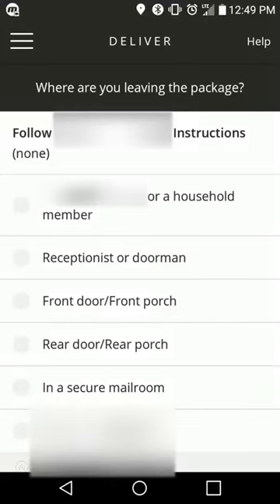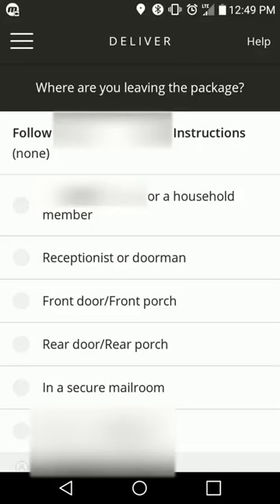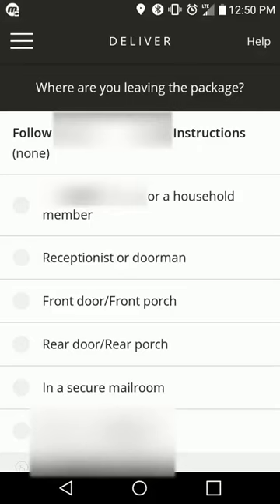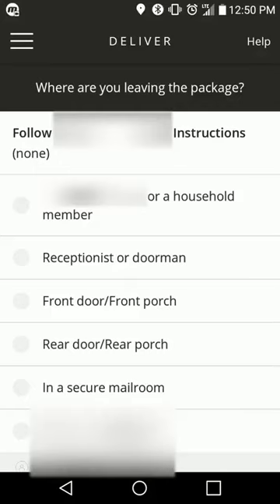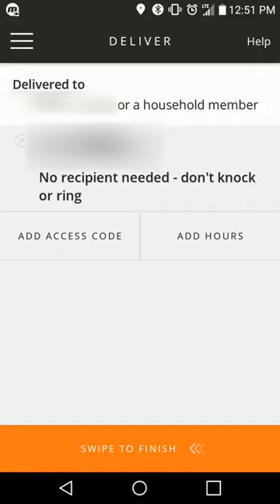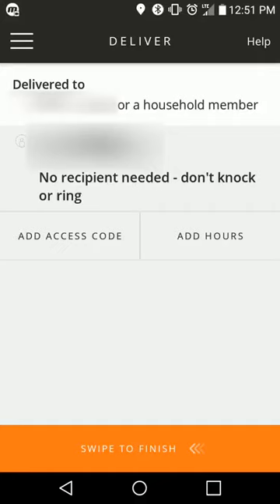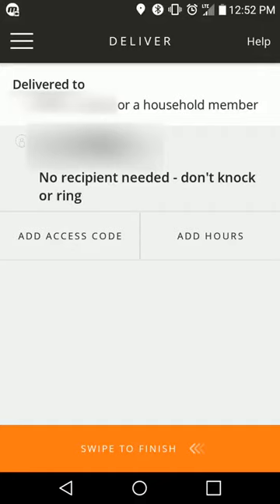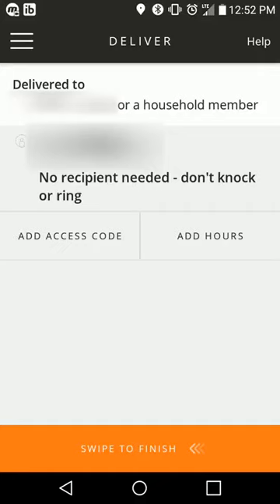Amazon Flex - Avoid Being Sent Back to Whole Foods For More Pickups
So you have finished dropping off your deliveries for Whole Foods a little early and now Amazon Flex says to return to the station for more pickups. Ehhhh...not today..not today... Send me once to pickup 30 bags..OK..send me twice and I'm driving another 50 miles and a lot further from home.  No thank you.
**According to an Amazon Flex Support Agent that I spoke to and I quote: "Once you make your scheduled pickup at Whole Foods, you do NOT need to return to the Whole Foods location."  **

*Keep it to 20 Words or Less (NO BACK) - One Punch Man Apparel